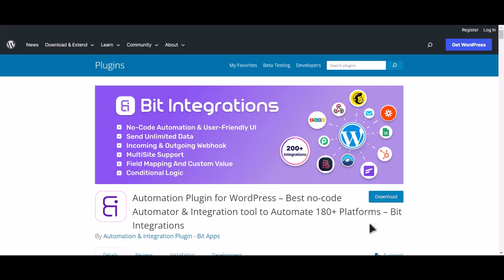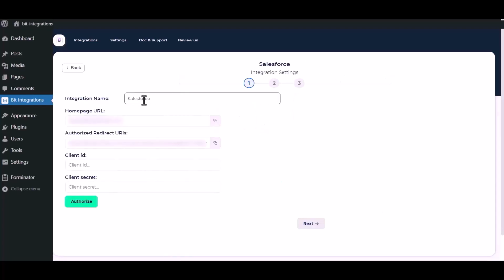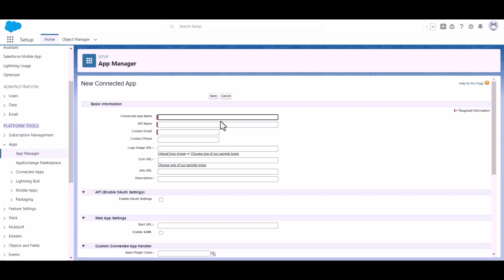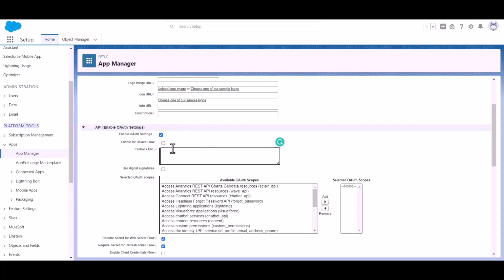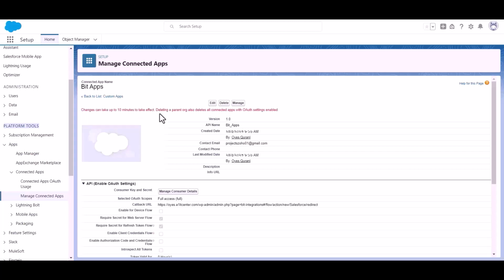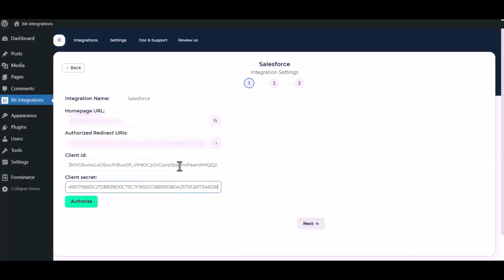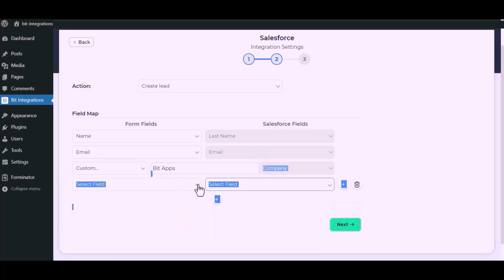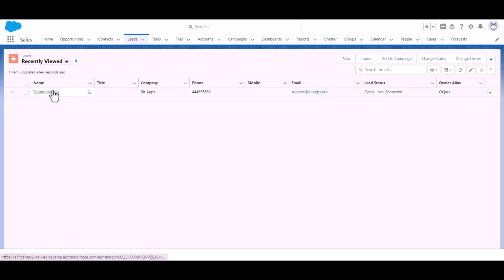Integrating Fluent Forms with Salesforce | Step-by-Step Tutorial | Bit Integrations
🔗 Ready to supercharge your CRM experience? Dive into our latest tutorial where we demonstrate the seamless integration of Fluent Forms with Salesforce, a leading CRM platform. Discover how to effortlessly sync your Fluent Forms submissions with Salesforce using the Bit Integrations WordPress plugin.

In this video, we guide you through the process of setting up the integration between Fluent Forms and Salesforce. Say goodbye to manual data entry and hello to automated synchronization, as you transform form submissions into valuable Salesforce leads or contacts. Elevate your CRM efficiency and streamline your lead management process with this powerful integration.

Key Highlights:
✅ Step-by-step walkthrough for integrating Fluent Forms with Salesforce using Bit Integrations for WordPress.
✅ Automate your lead or contact synchronization by converting Fluent Forms submissions into Salesforce entries.

Whether you're managing leads, contacts, or customer relationships, this integration empowers you to merge Fluent Forms with Salesforce seamlessly. Watch the video now to revolutionize your CRM workflow!